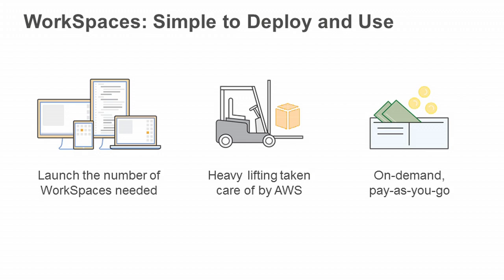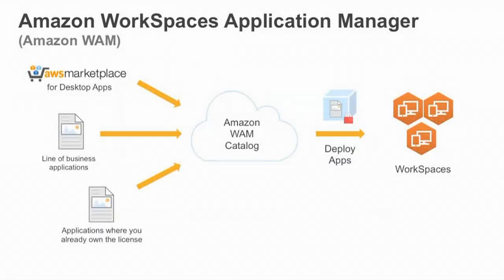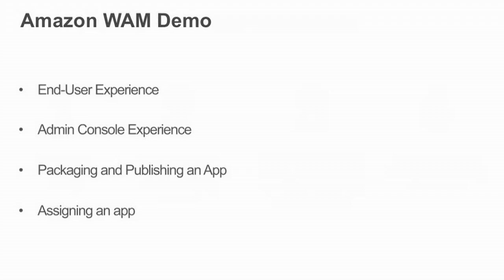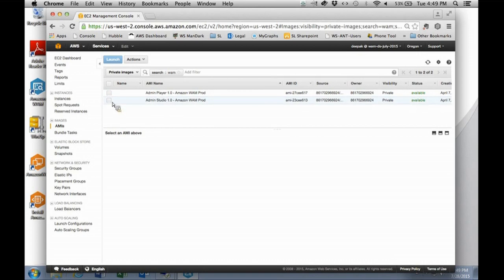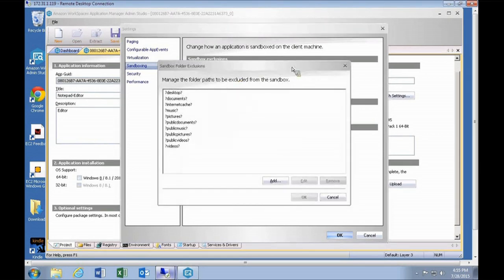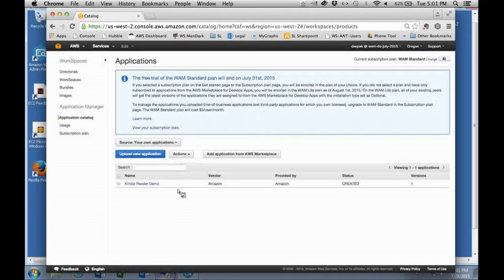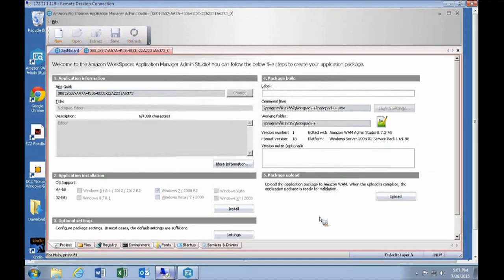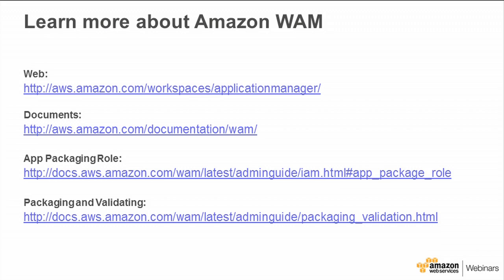Deploying line of business desktop apps using Amazon WAM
Using Amazon WorkSpaces Application Manager (WAM) you can deploy desktop applications to your users’ WorkSpaces at scale. You will also learn how to virtualize your applications and upload these to your private WAM application catalog. Finally, you will learn how to track usage for your applications across users and groups in your organization.